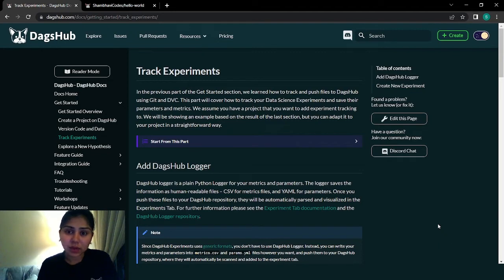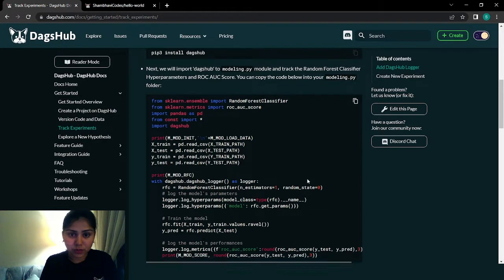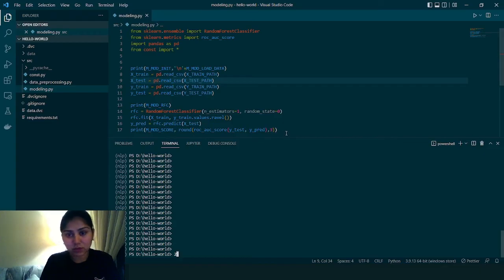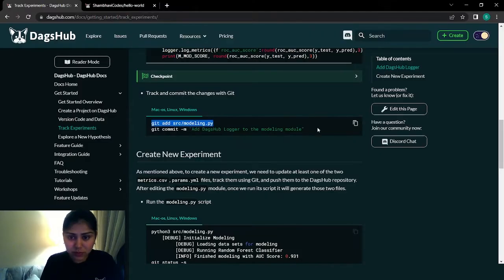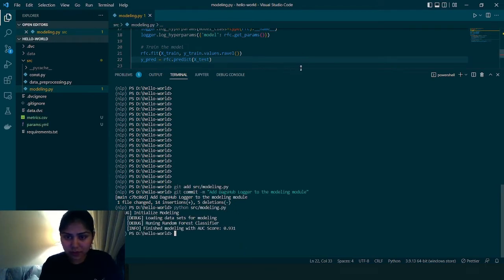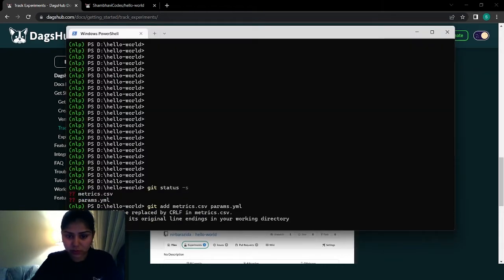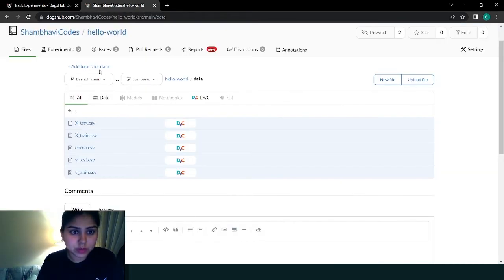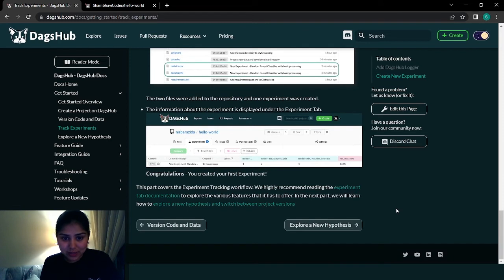3. Track Experiments – Get Started with DagsHub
This video covers how to track your data science experiments and save their parameters and metrics to DagsHub.